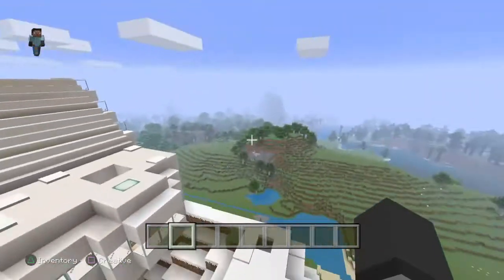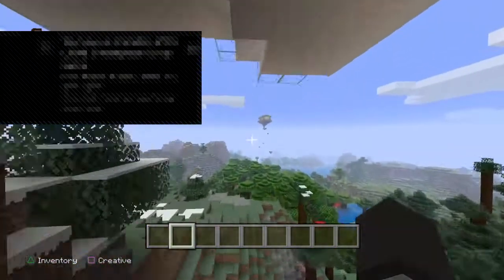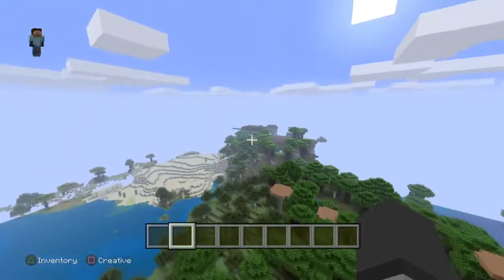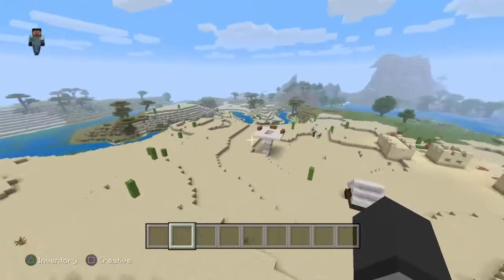The Official Creative Server